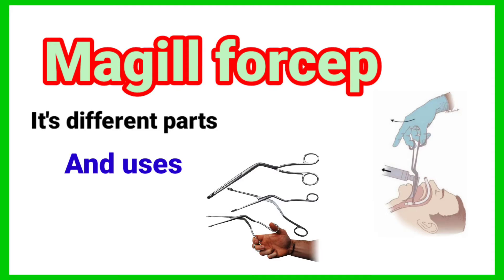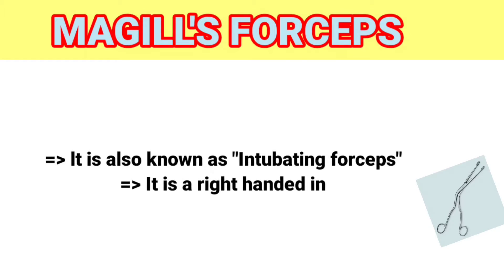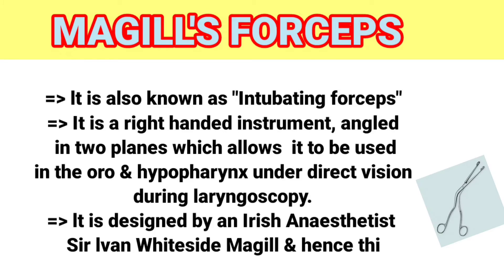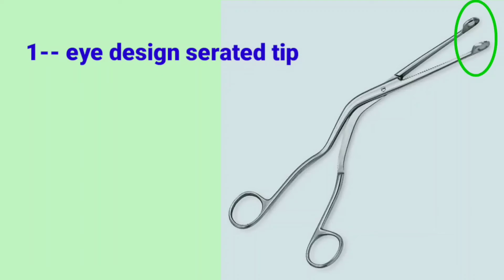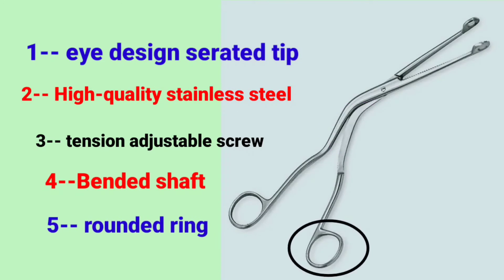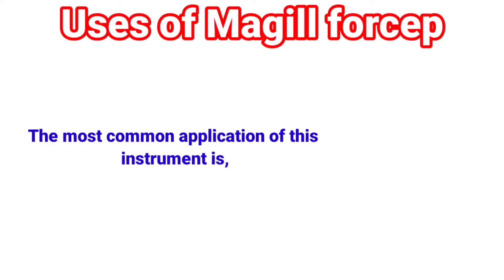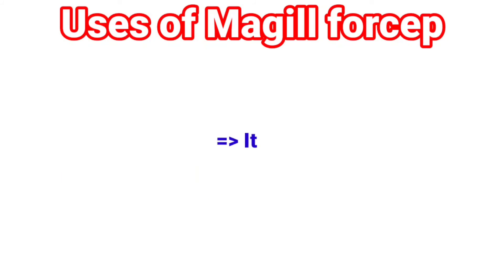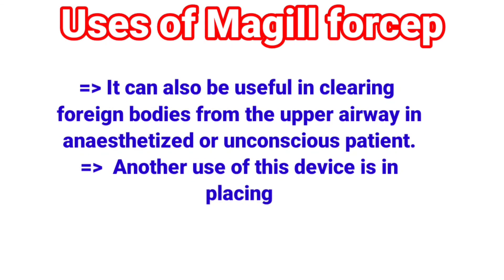Magill's forcep | its different parts and uses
It is a very common instrument used in anesthesia for fascilitating tracheal intubation and placing the throat packs during some surgeries

All content and medias on Anaesthesia with babar is created and published here for informational and educational purpose only. It is not intended to be a substitute for professional medical advice All necessary informed consent is taken from particular patients before filming the content